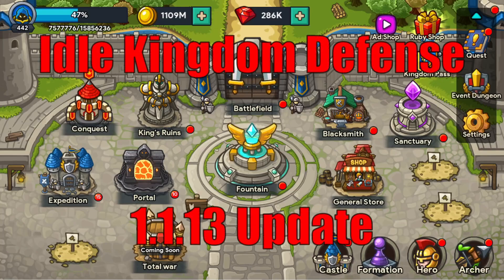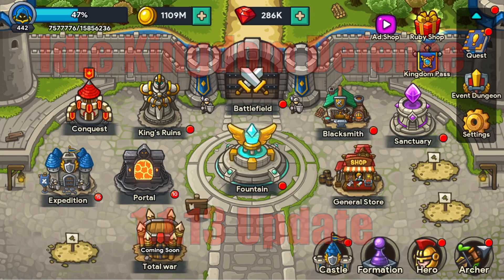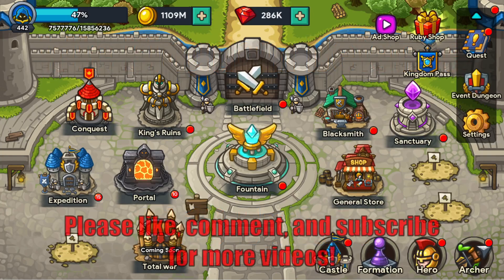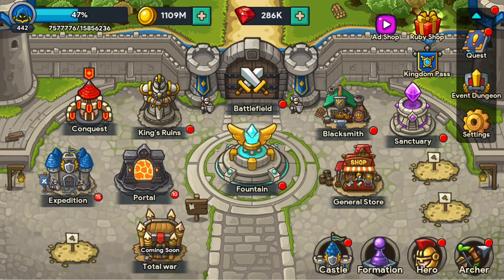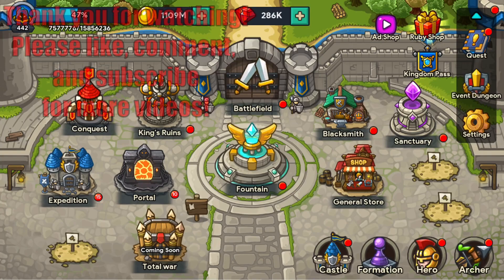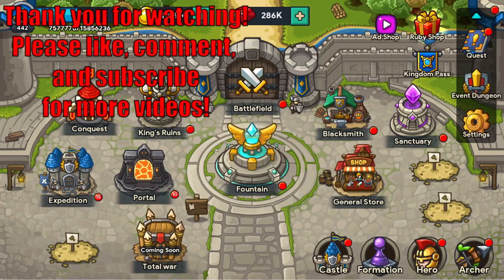Idle Kingdom Defense - 1.1.13 Update Review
In this video I'm reviewing the 1.1.13 update.